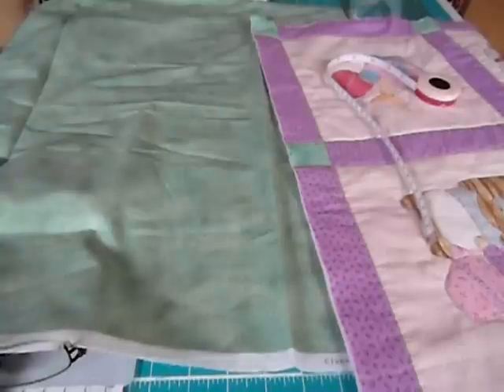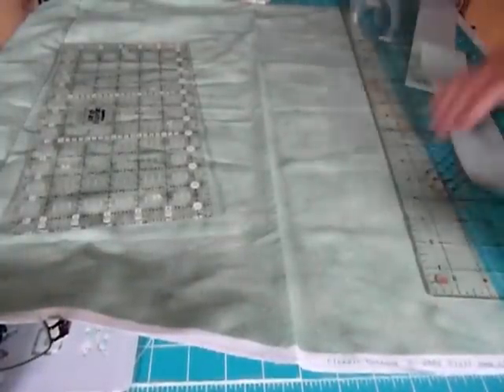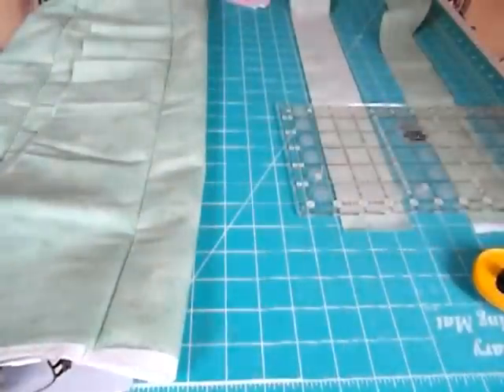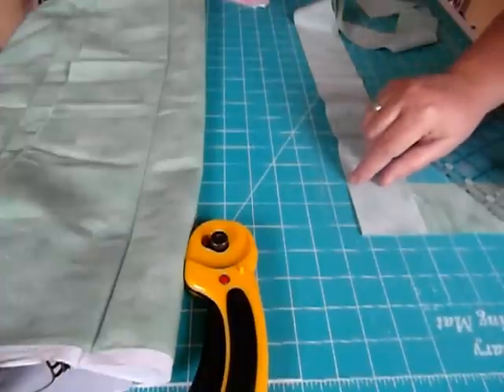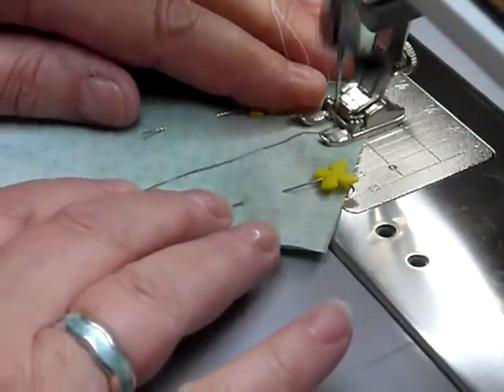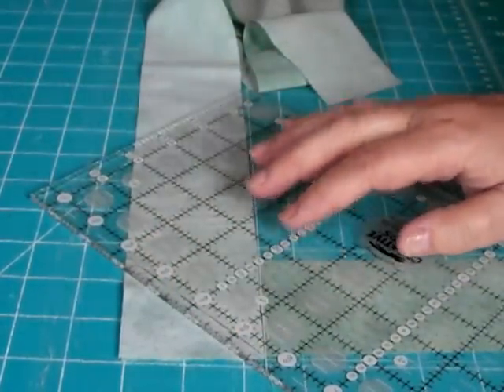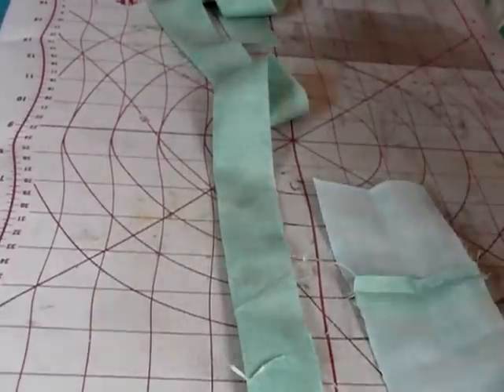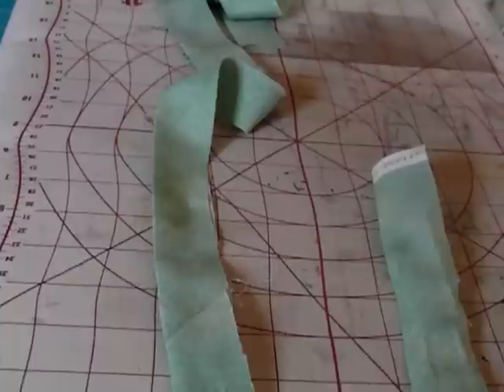Making Quilt Binding Tutorial Joyofquilting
How to make, cut a binding for your quilt, tutorial with joyofquilting